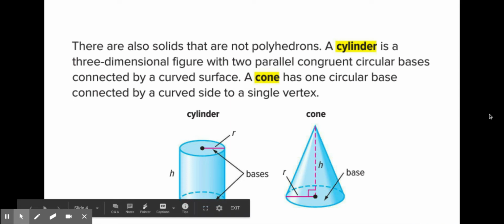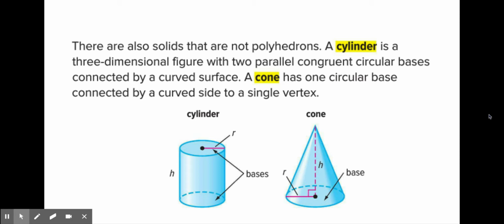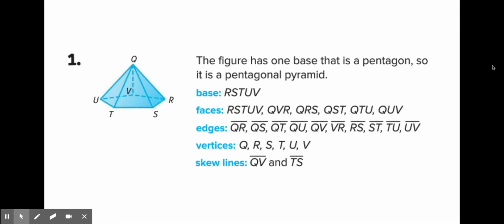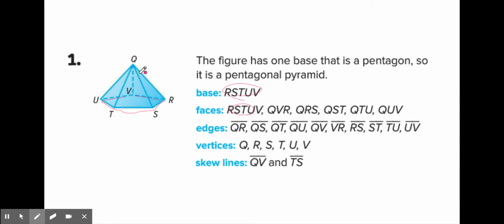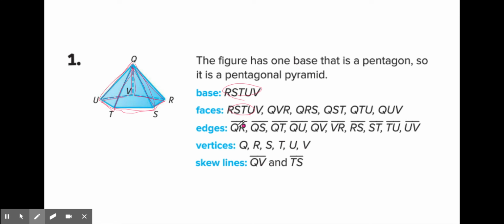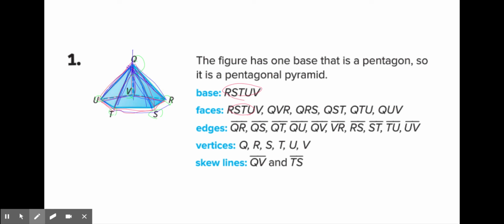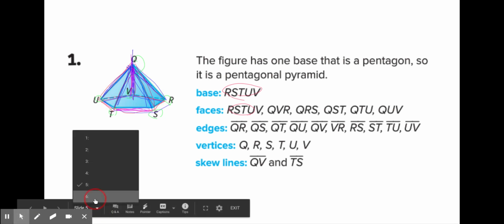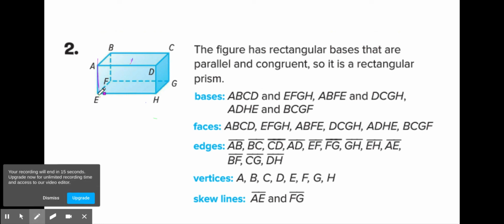Geometric Figures 6A Identify Geometric Figures Lecture PT 2 - Google Slides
Part 2 of Lecture for Geometric Figures 6B